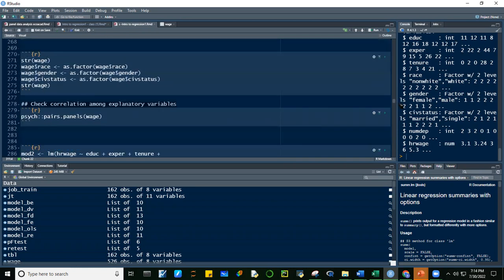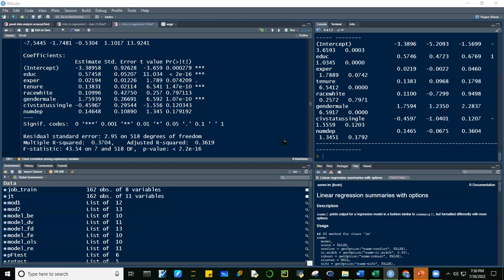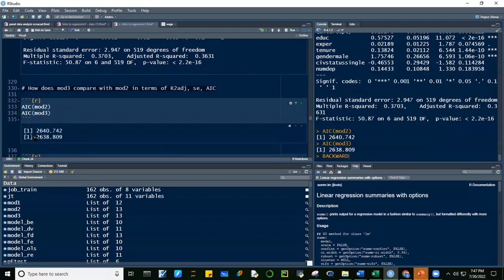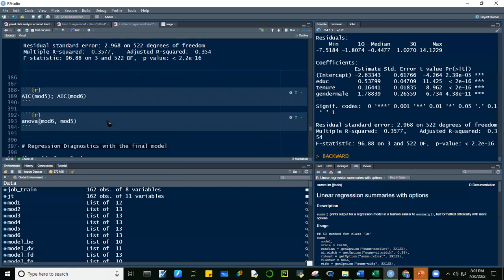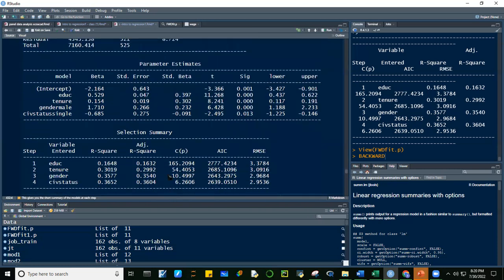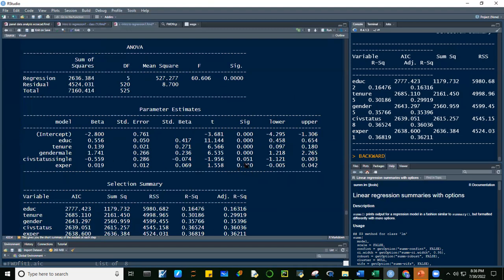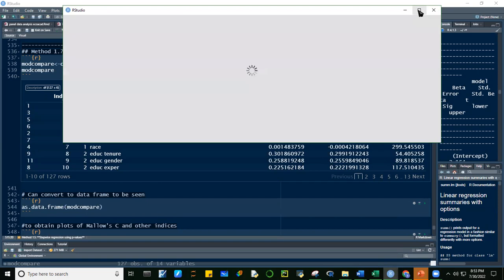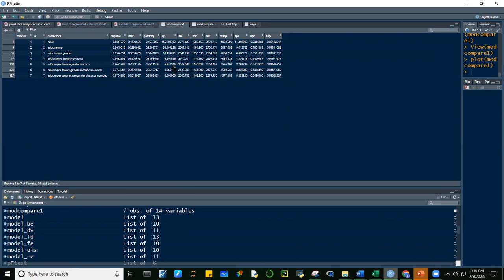FINTSAR K31 Summer Intro to Regression3